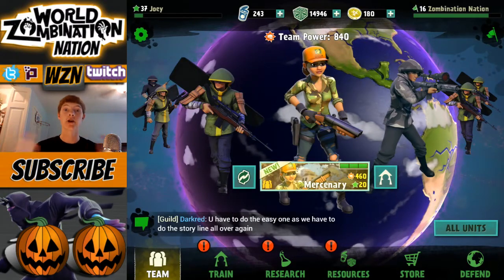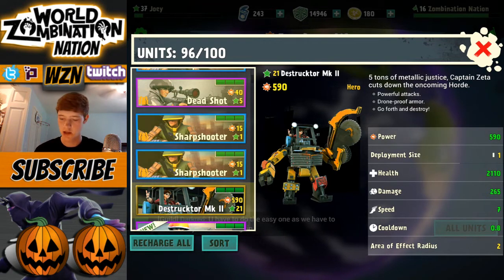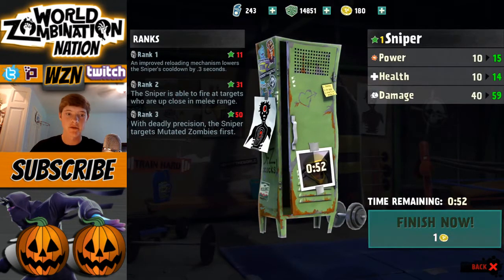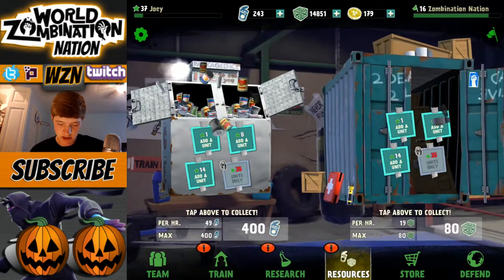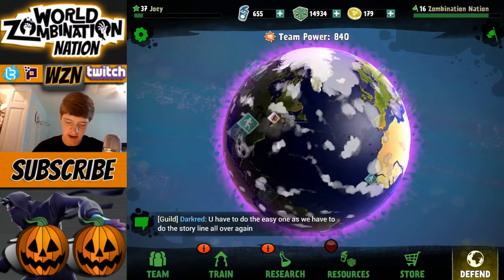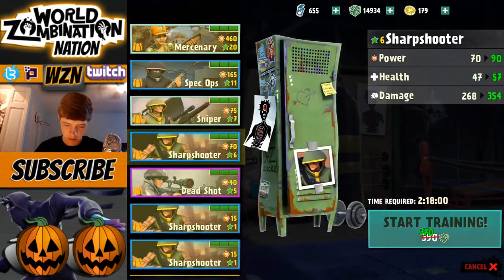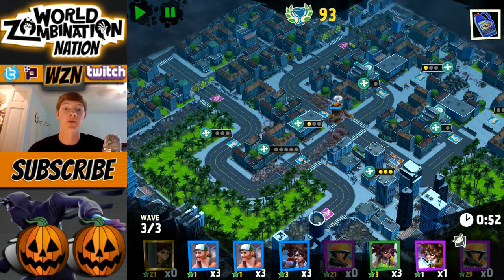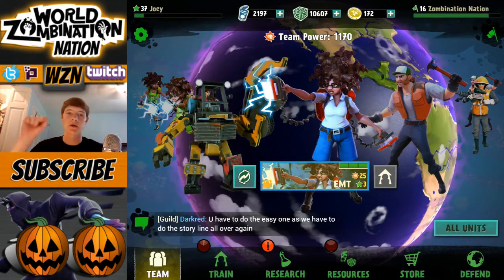World Zombination Update 2.0 First Look!